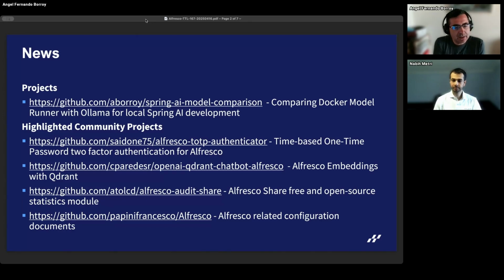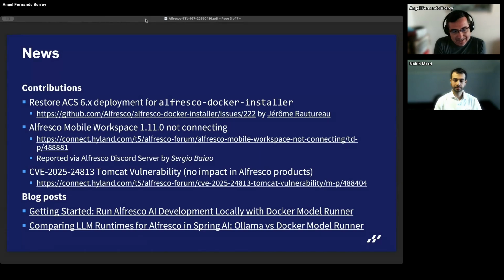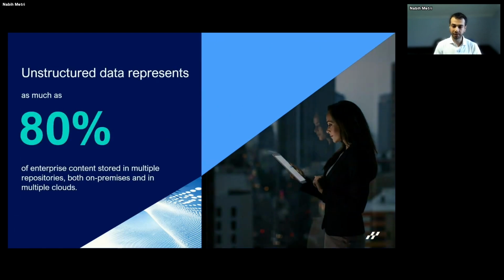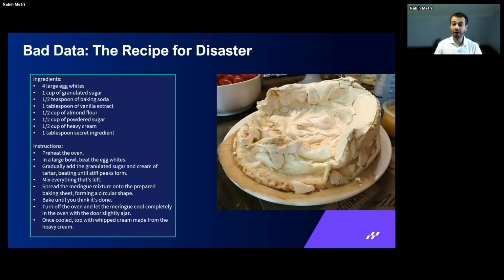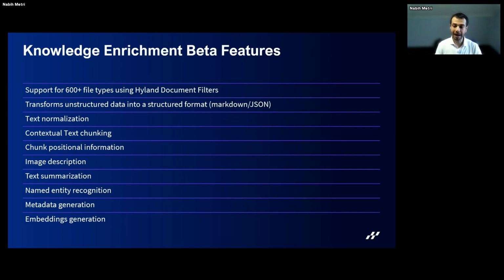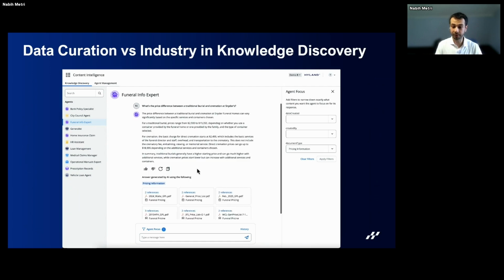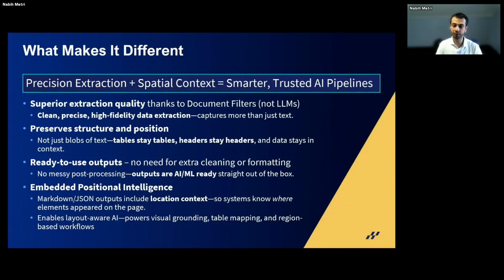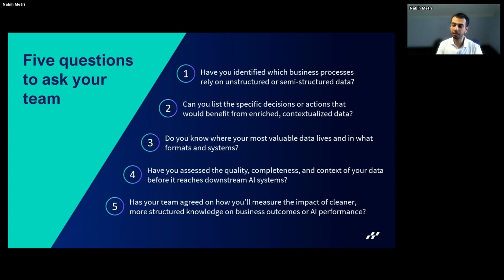Alfresco Tech Talk Live #167 - Transform your content into AI-ready data with Knowledge Enrichment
Angel introduced the session by highlighting recent community updates, including Alfresco Docker installer fixes, developments with Docker Model Runner, two-factor authentication integrations, and enhancements in audit and statistics tools.

Nabih Metri, Product Manager, provided a detailed overview of Knowledge Enrichment, emphasizing its capability to convert messy, unstructured enterprise data—such as PDFs, images, and documents—into structured, contextualized data. Knowledge Enrichment not only improves searchability but also enables sophisticated automation and AI-driven decision-making workflows. Nabih showcased practical use-cases like improved fraud detection through enhanced metadata and contextual data extraction from documents and images.

Hein Ragas discussed potential integrations with Alfresco, outlining future possibilities including hybrid deployments and connectors for seamless metadata enrichment within Alfresco environments.

The session concluded with an interactive Q&A, clarifying topics around data privacy, OCR capabilities, multilingual support, and pricing. The Knowledge Enrichment APIs are currently available in beta, providing developers with new tools to significantly enhance AI workflows and data quality.